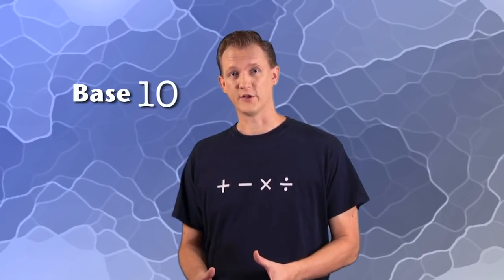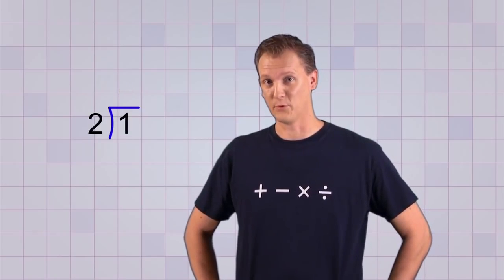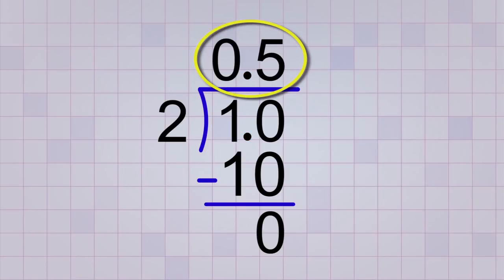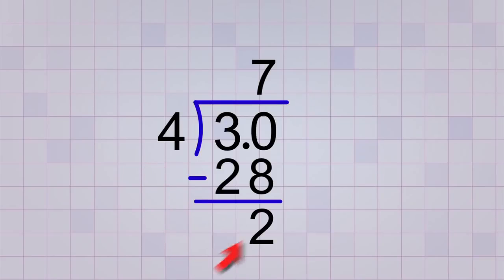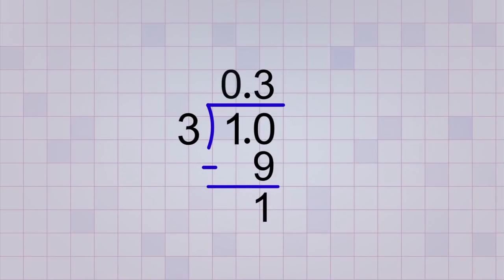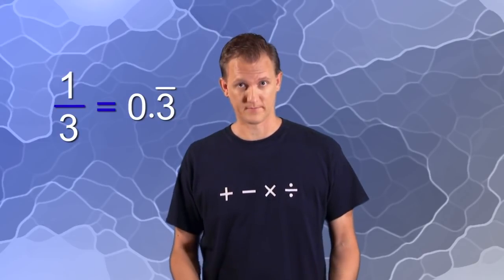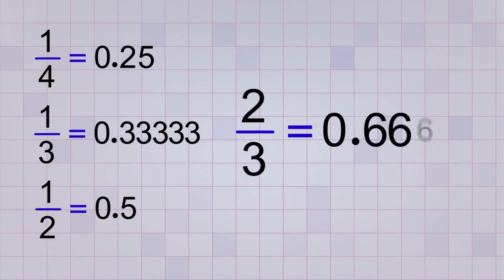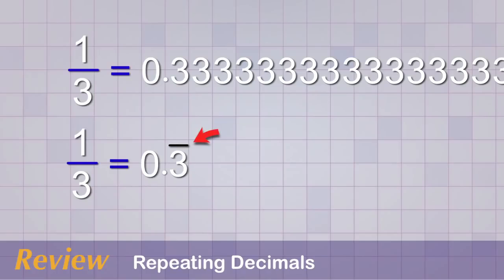Math Antics Converting Any Fraction